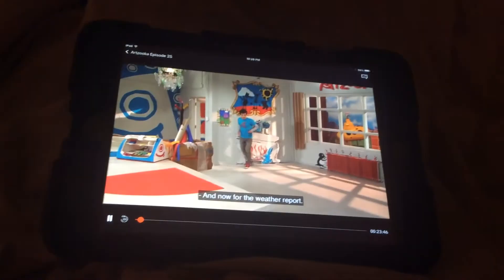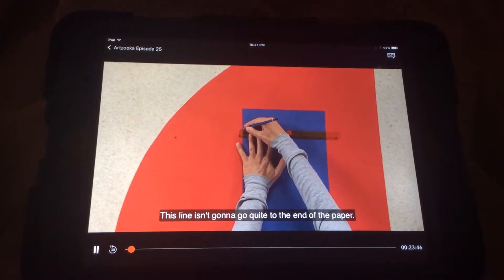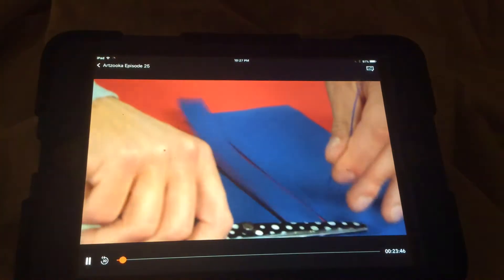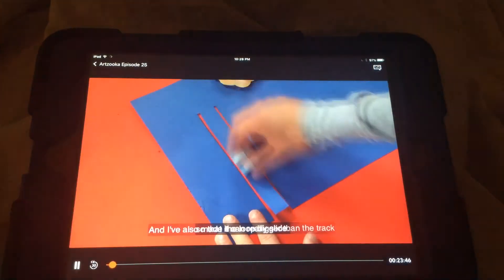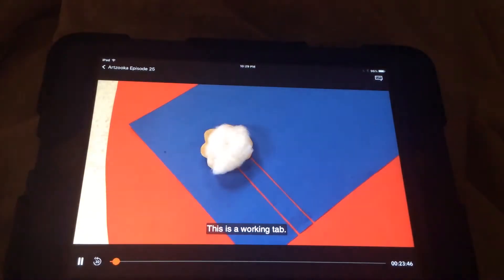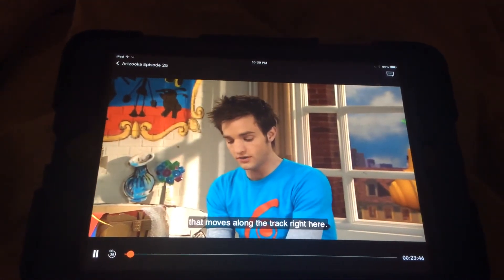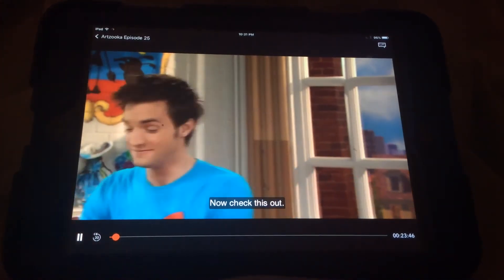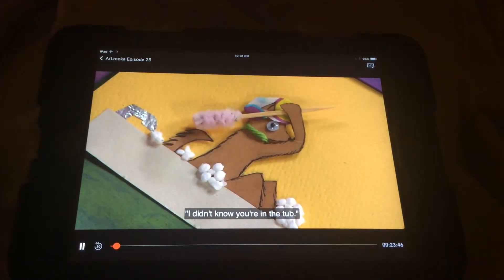Artzooka - Weather Report